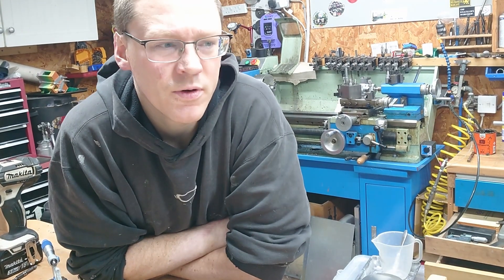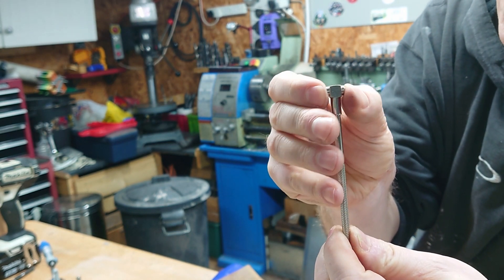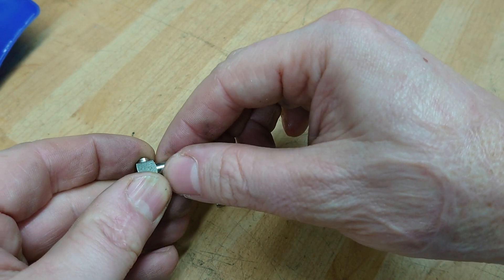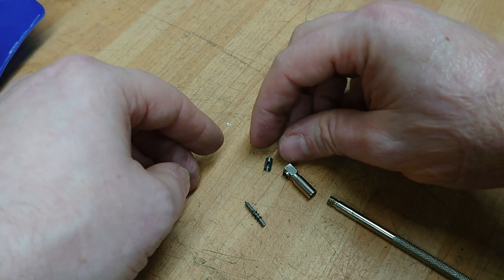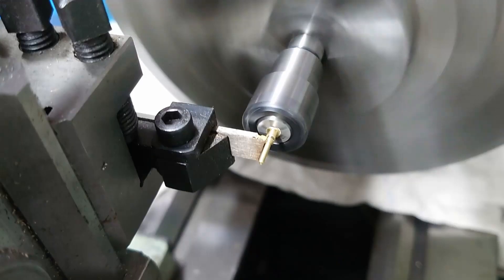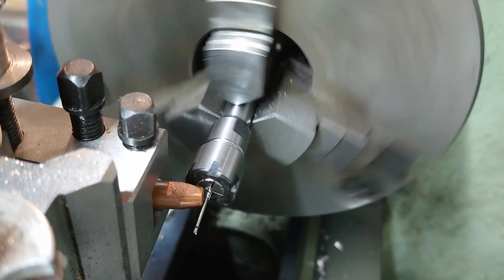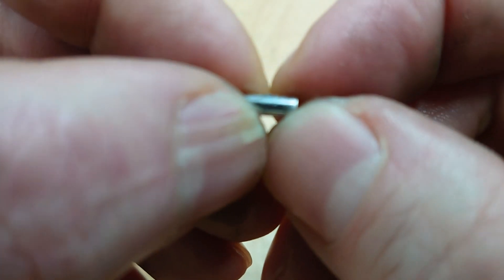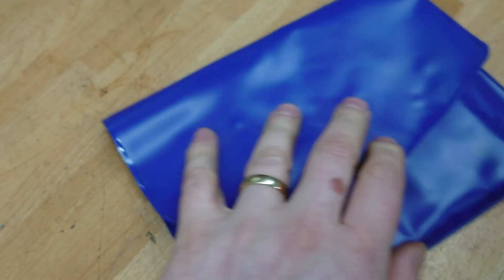How a bore guage works, and how to make parts for one!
I took apart a bore guage to see how it worked, I then spent quite a while re-making the bits I had lost.